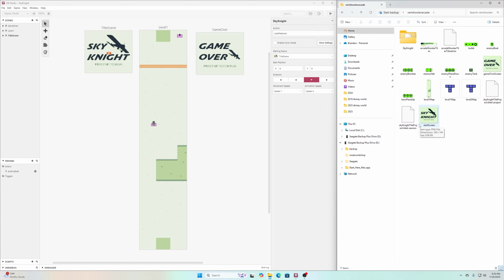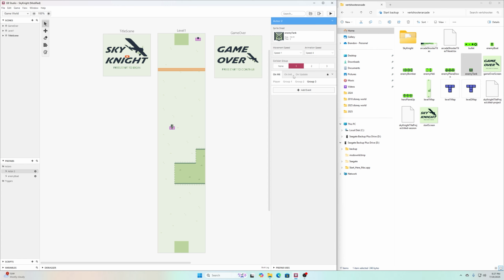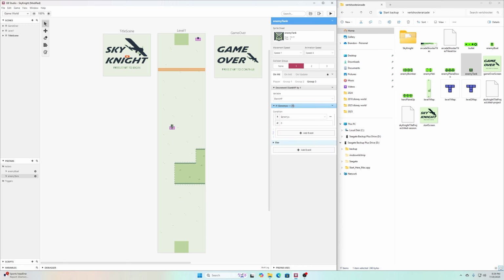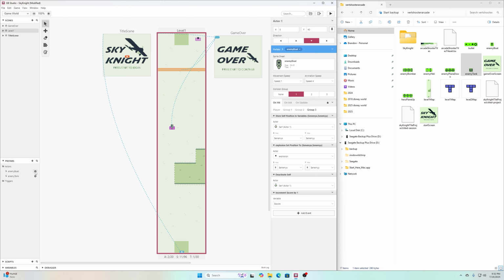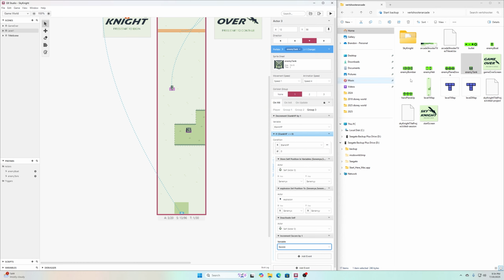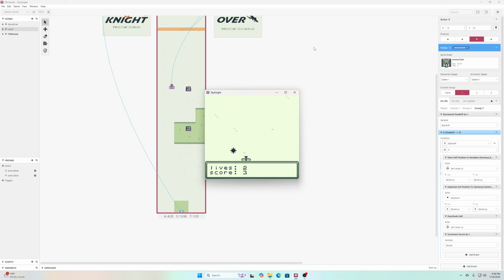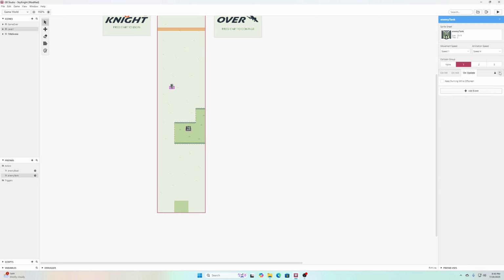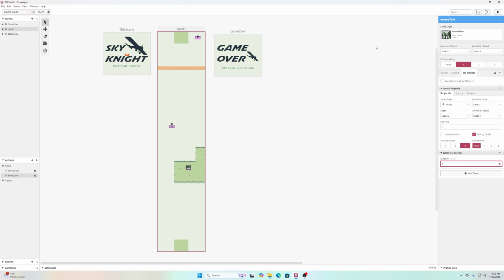GB Studio Tutorial: Vertical Scrolling Shooter Part 7: Enemy Tanks with Multiple HP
We are using prefabs, local variables, and sprite actors to create enemy tanks with multiple HP! These will take more than one hit to take down! Sorry for sounding a bit hoarse today, allergies have been kicking into high gear!